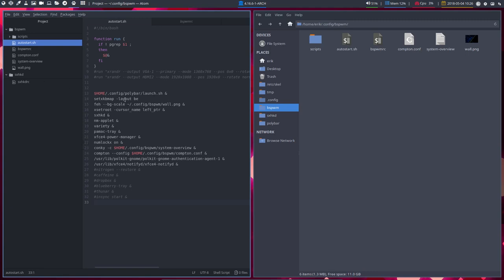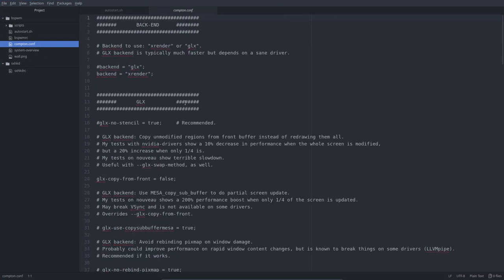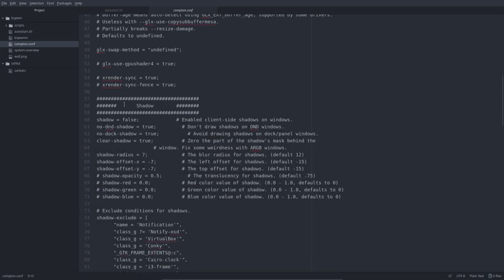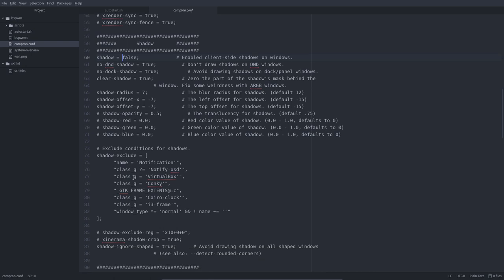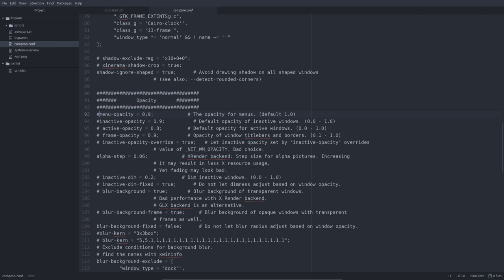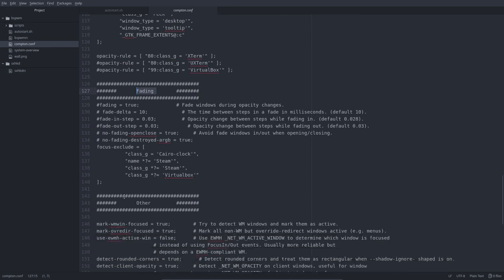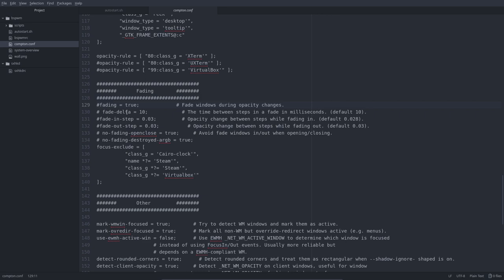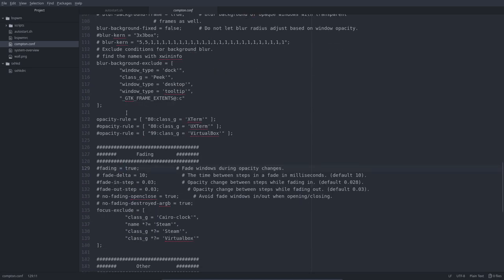ArcoLinux : 413 Bspwm configuration - compton.conf